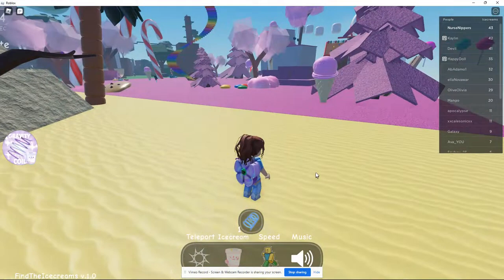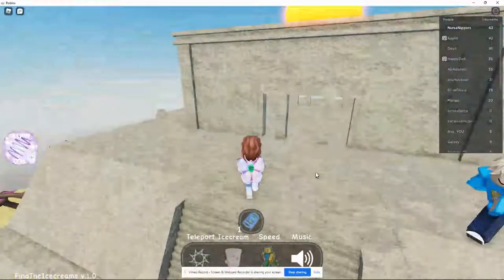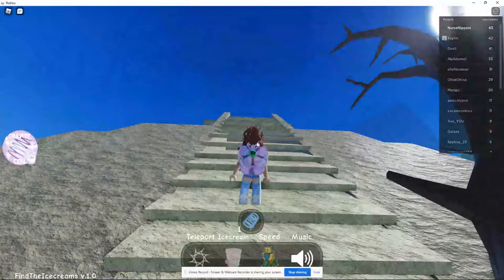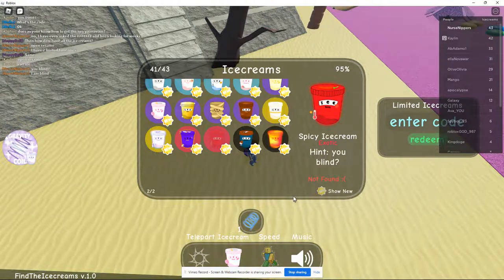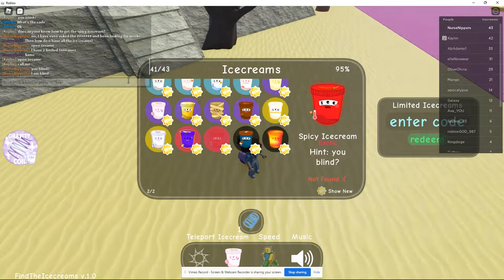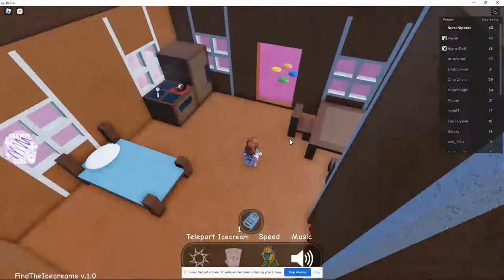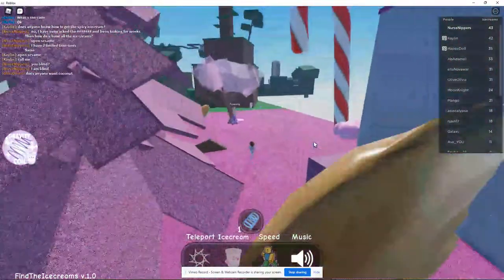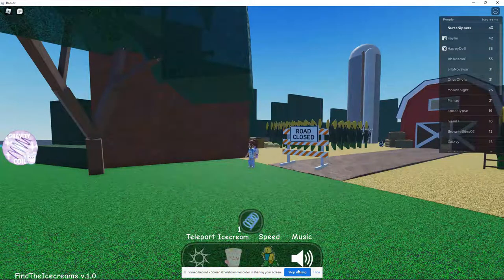Roblox Find the IceCreams I need help with the Spicy Ice Cream!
I DID NOT find the Spicy IceCream, just have a bit of a theory, and need some help if you have found it. Please help me Devs! lol